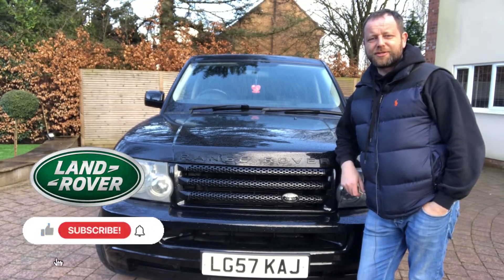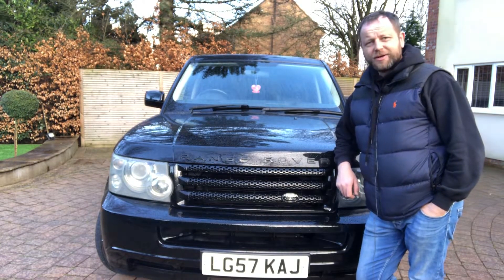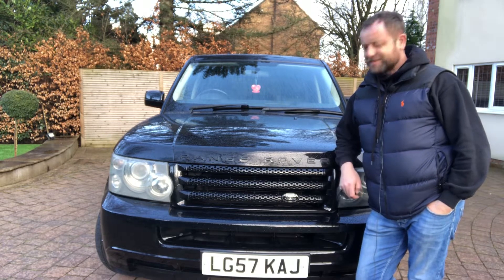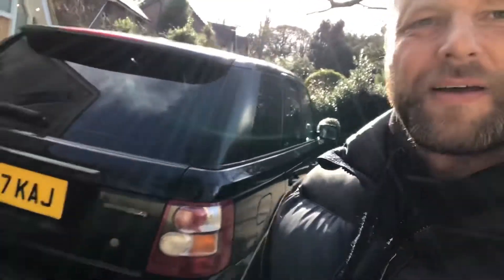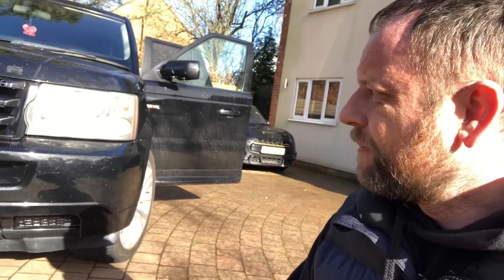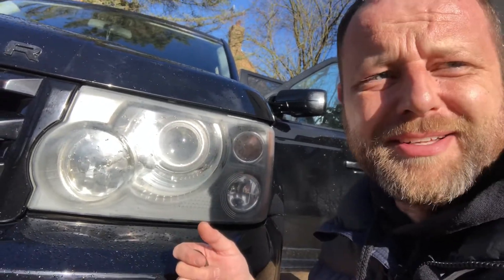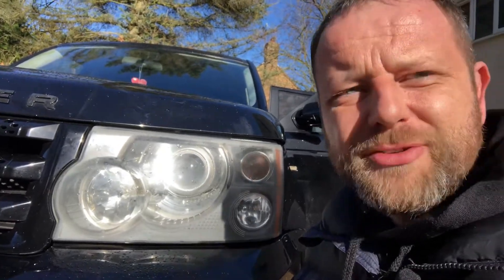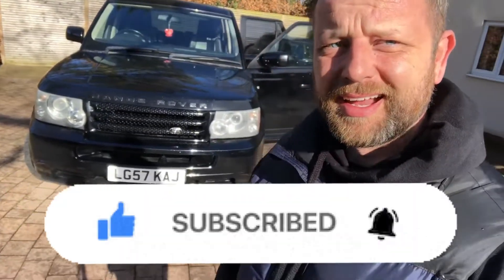Range Rover sport